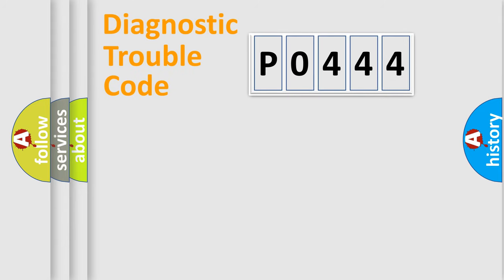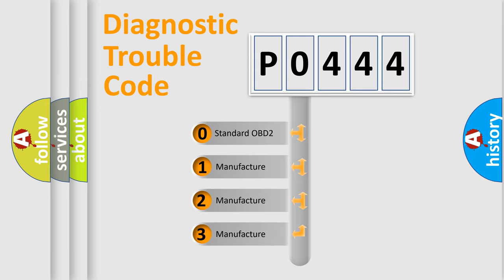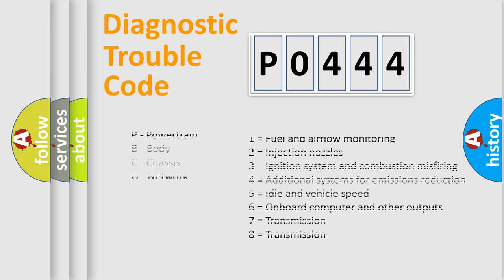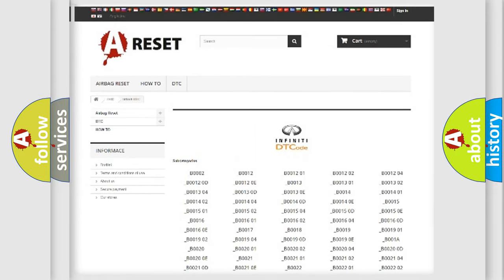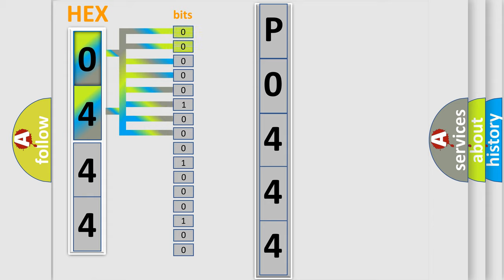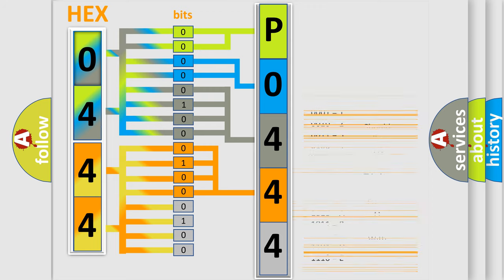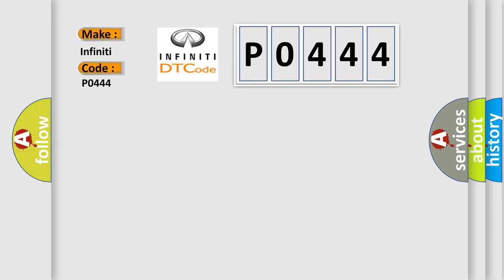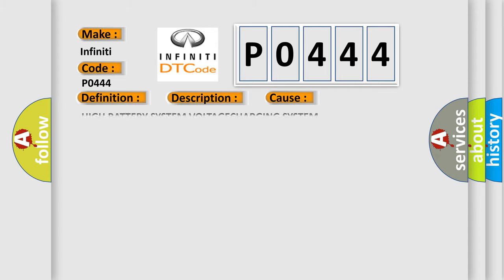DTC Infiniti P0444 Short Explanation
Contents:
0:21 Basic DTC analysis according to OBD2 protocol standard.
1:48 Insight into programming
2:58 A diagnostically understandable description of the Diagnostic Trouble Code
3:05 Basic error definition

Make
Infiniti
Code
P0444
Definition
System Voltage High
Description
This is a CAN message that the system voltage was above 160 volts for over 15 seconds
Cause
HIGH BATTERY SYSTEM VOLTAGECHARGING SYSTEM